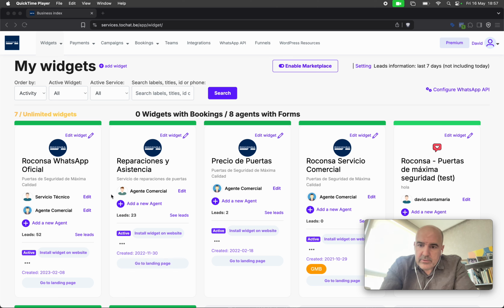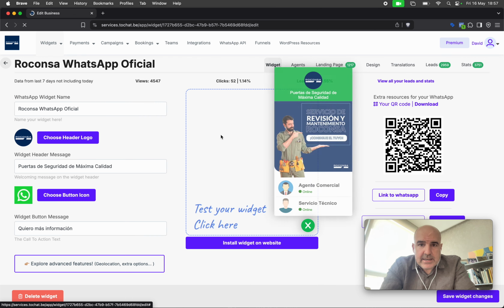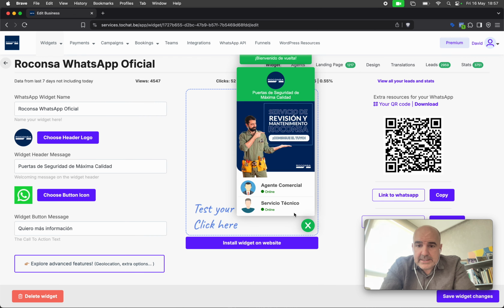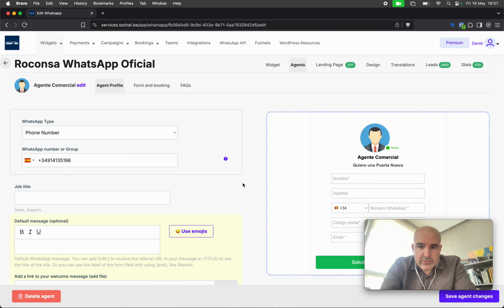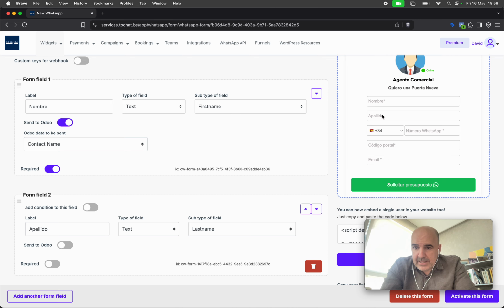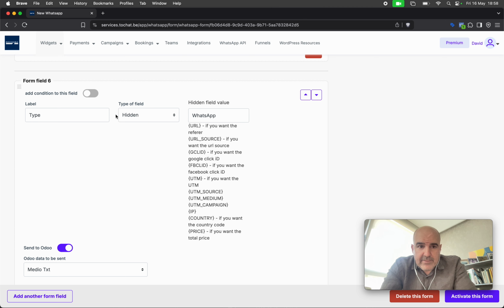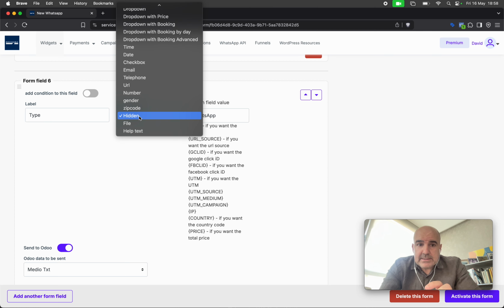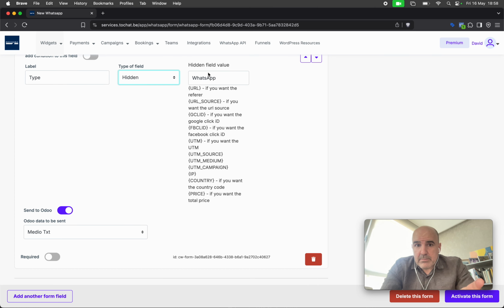🤫 Hidden Fields For your WhatsApp Form 💻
In this video, we dive into how to use hidden fields in your widget forms, an essential feature for capturing additional lead information without it being visible to the user. This is a powerful way to send hidden data to your CRM, webhooks, Google Sheets, or other systems.

We walk through setting up hidden fields, including:

- What hidden fields are and how they work in your forms
- How to add fixed values, such as identifying the lead source (e.g., "WhatsApp")
- How to use dynamic variables like URL source, UTM parameters, country, and price to track and send hidden data to your system
- The process of setting up these fields in your form and how to send them to your CRM or other integrations